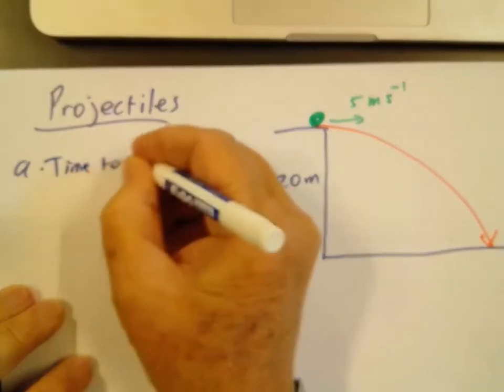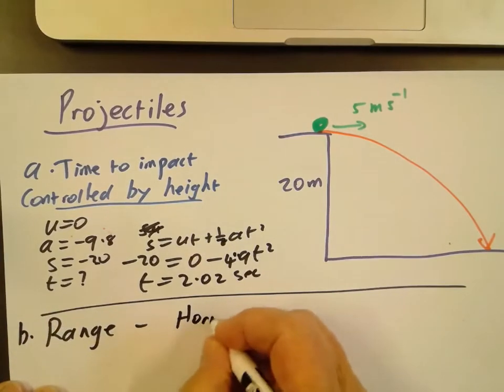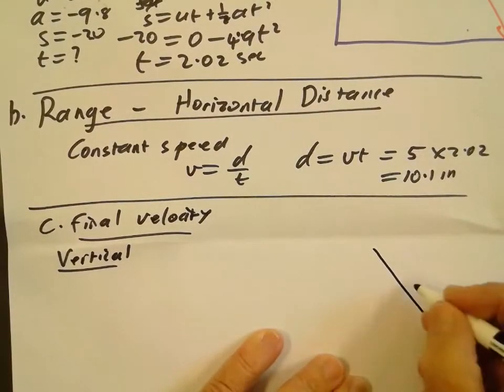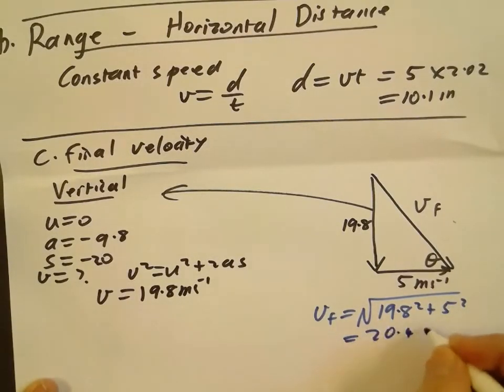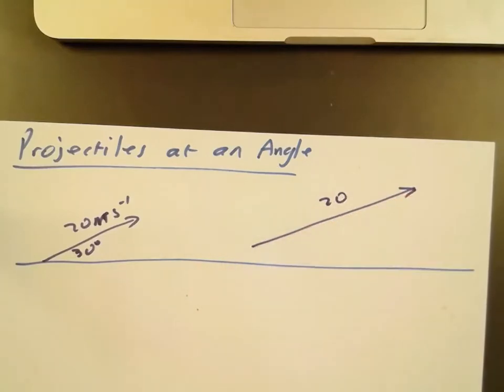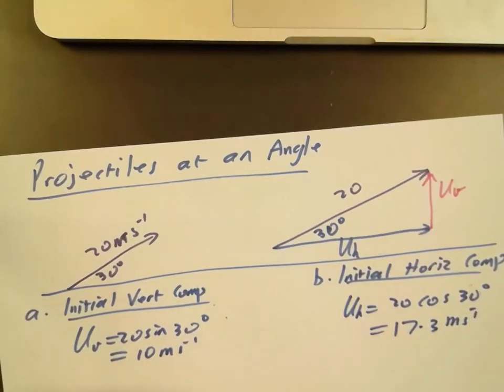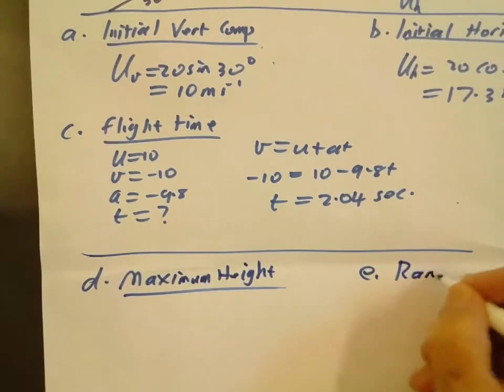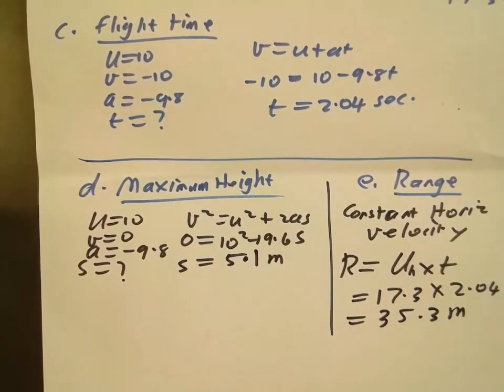Projectiles with sound